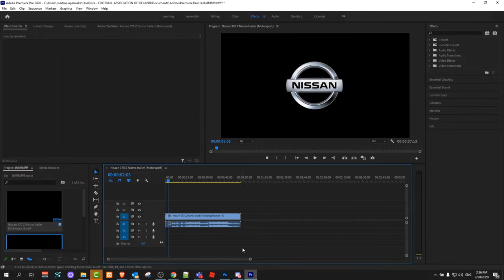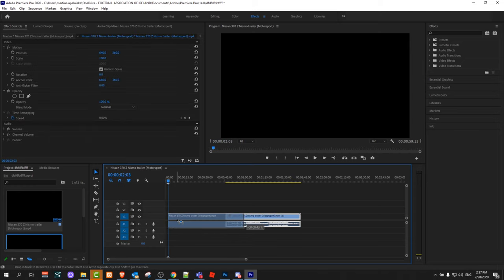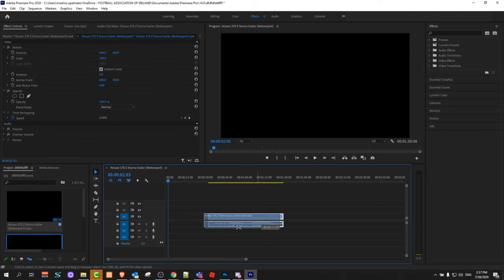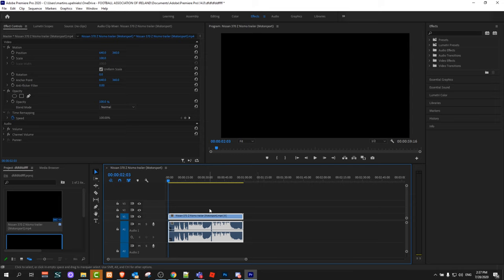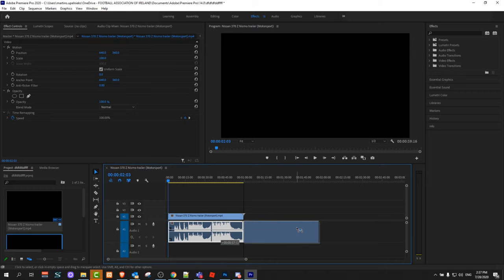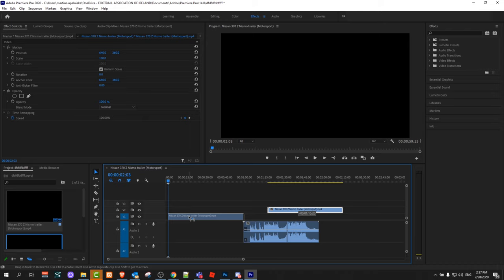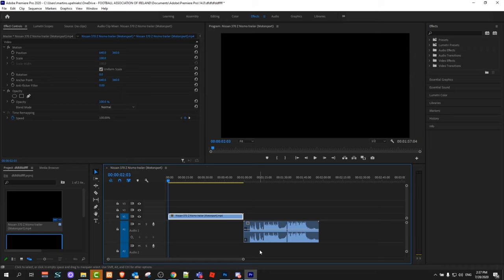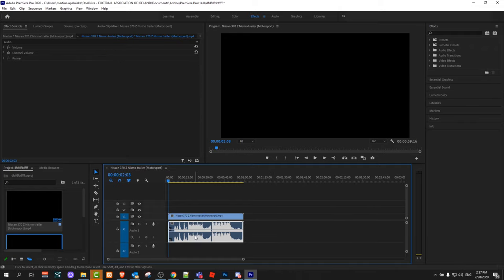HOW TO SEPERATE VIDEO AND AUDIO IN PREMIERE PRO